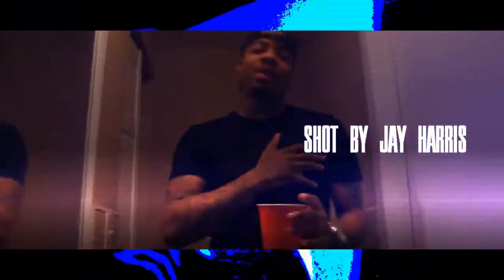Teflon - Intro (Official Music Video)